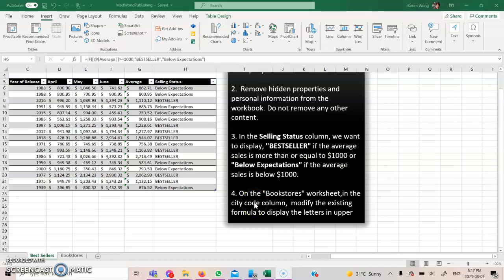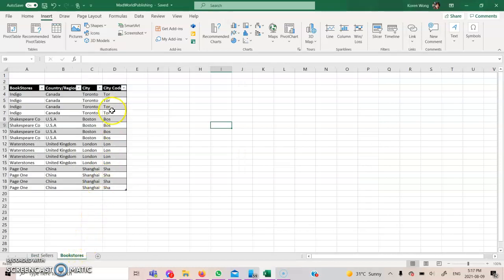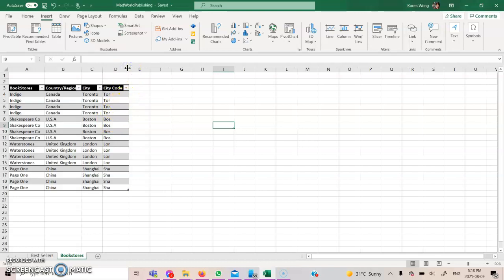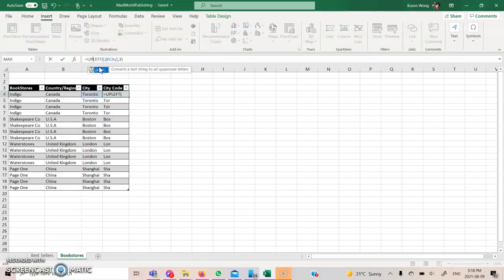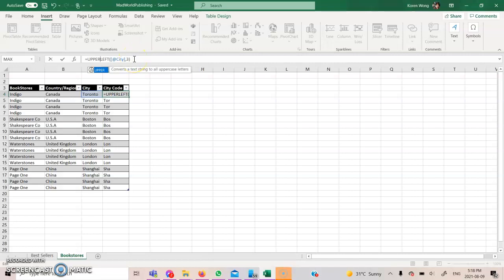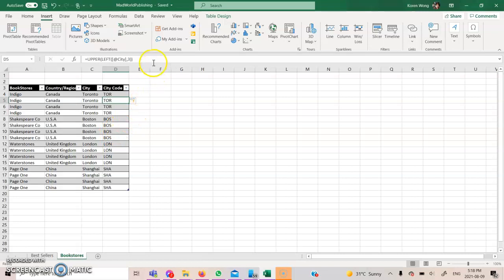Mad World Publishing Task 4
How to do task 4
How to do embedded Formula. How to do the Upper formula.